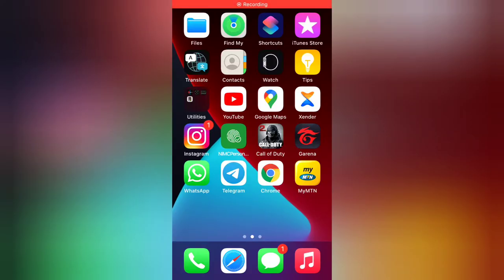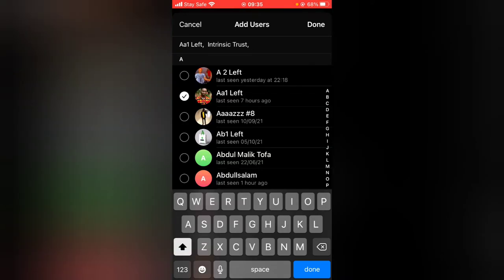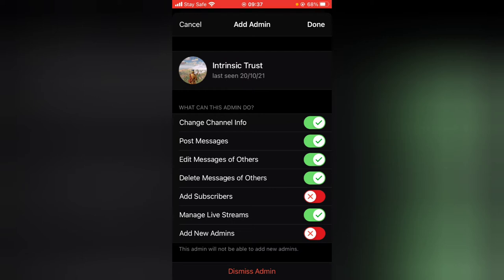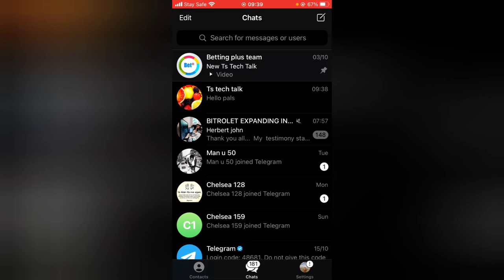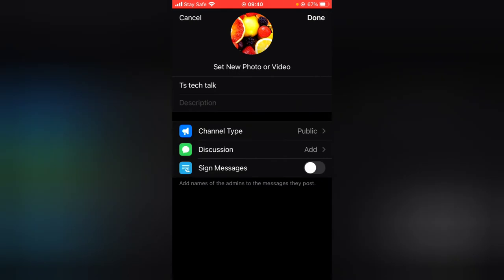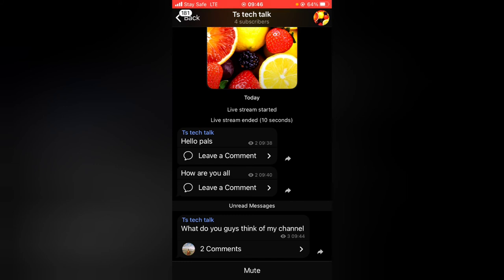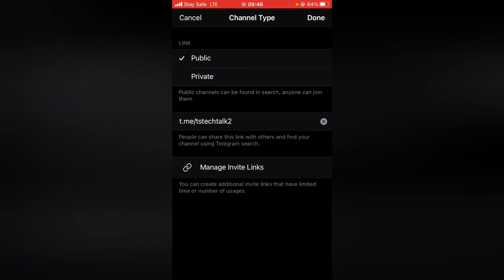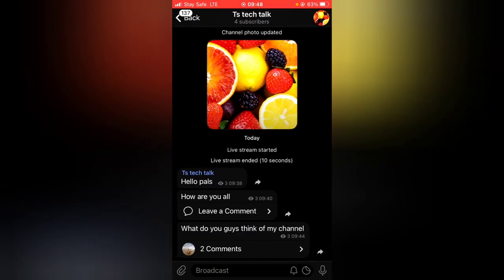Everthing you need to know about a telegram Channel with an iPhone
You have a telegram channel and want to know everything you can do on your telegram group making use of an iPhone in this tutorial, Learn Everthing you need to know about a telegram Channel with an iPhone.

I will show you how to create a link for your telegram channel
Share telegram channel invite link
How to promote a subscriber to an admin in telegram channel
connect telegram channel with a telegram group for discussion